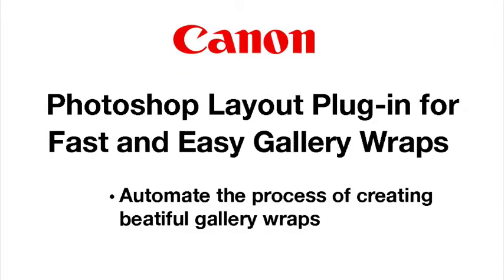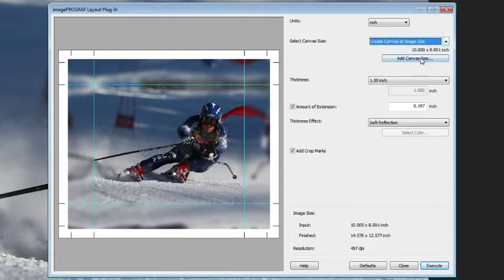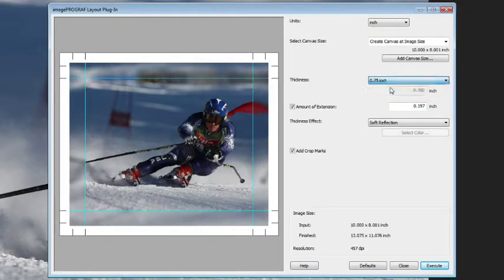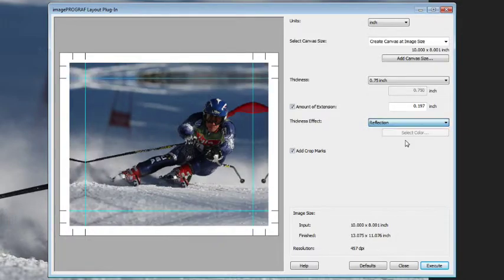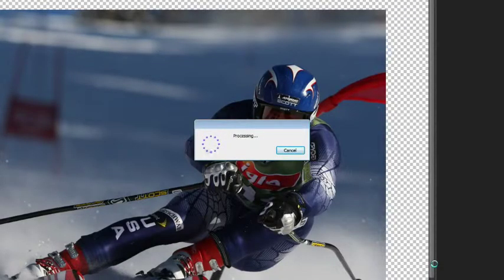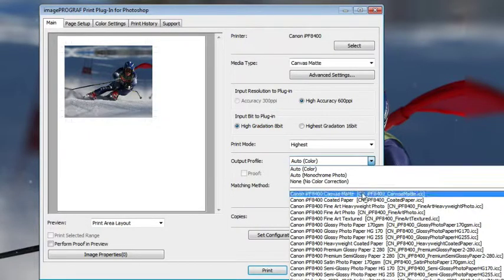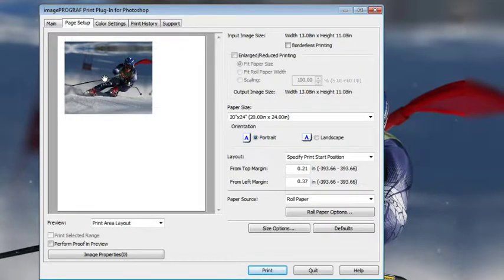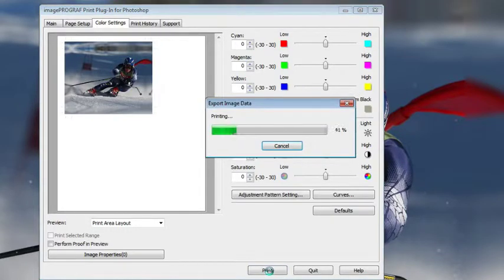Canon iPF Printers Overview: Saving Time Gallery Wrap (Windows)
Overview of how to use the Gallery Wrap Software on the Canon iPF Series Printers.

we make colour work!